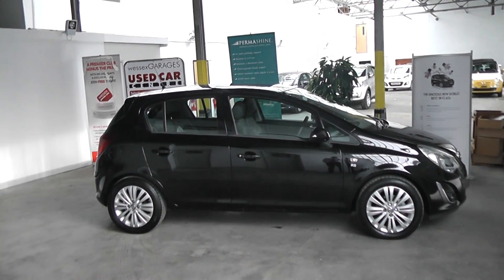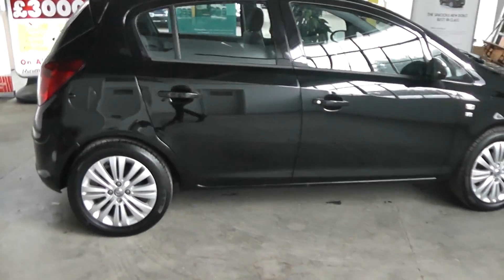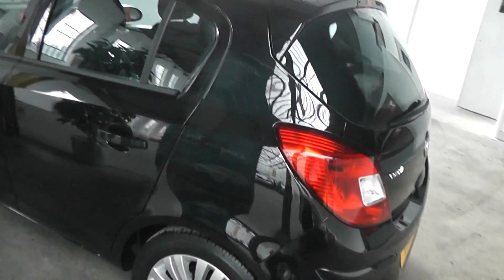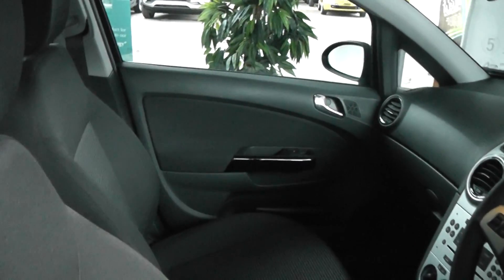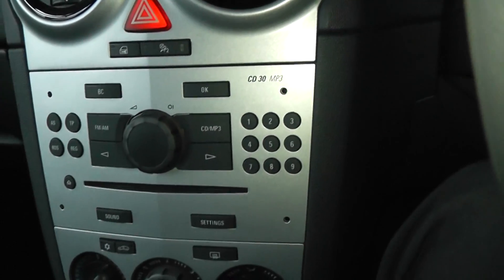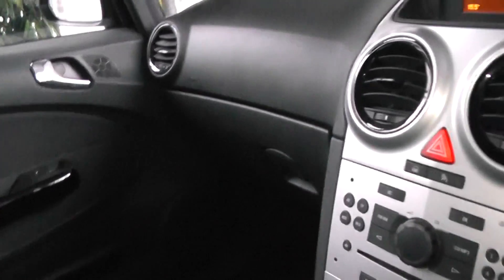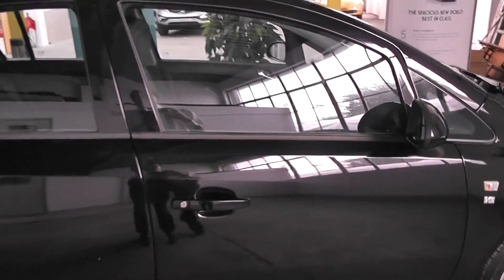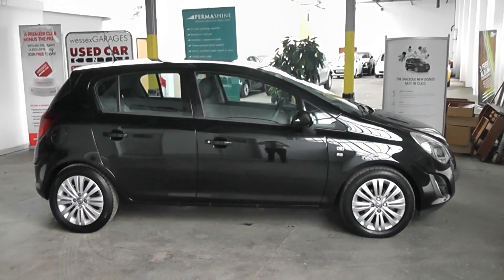Vauxhall Corsa Excite VK11 YMY Wessex Gloucester